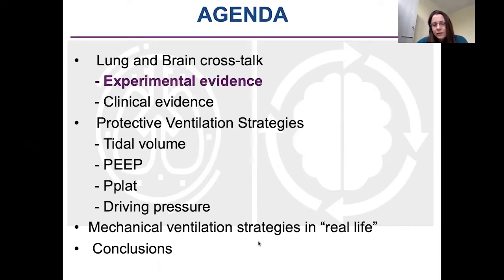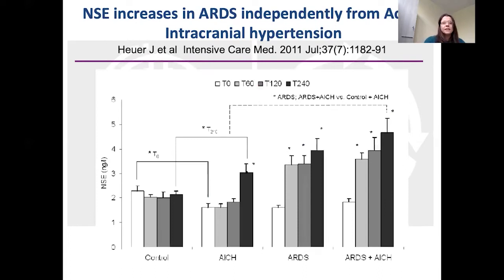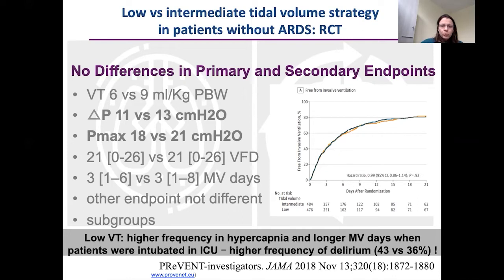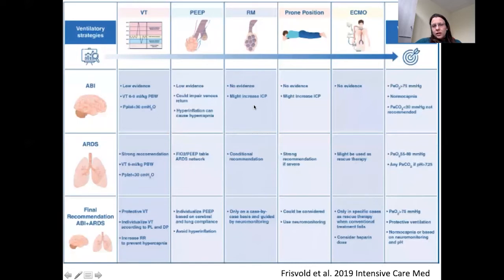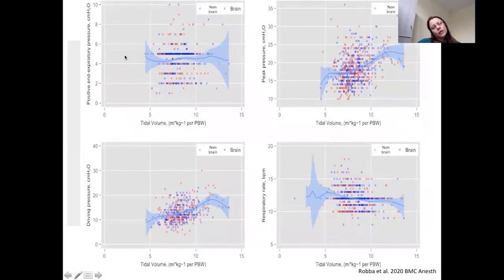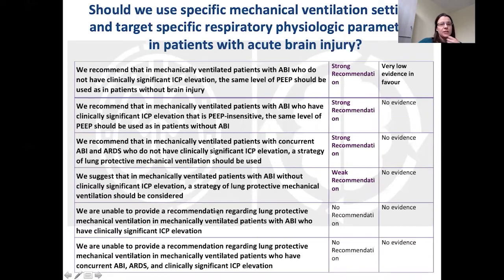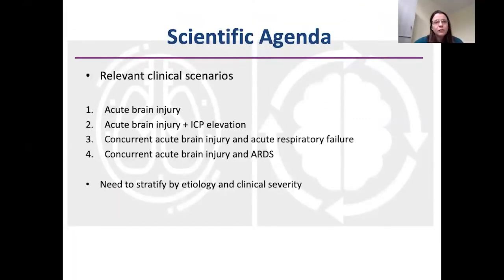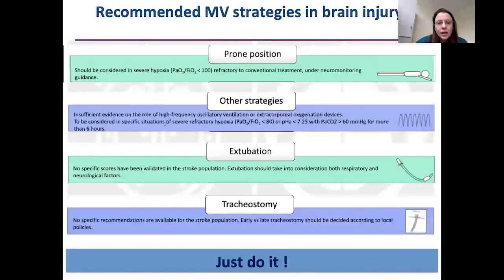Estudio multicéntrico ventilación en pacientes con lesión cerebral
Chiara Robba